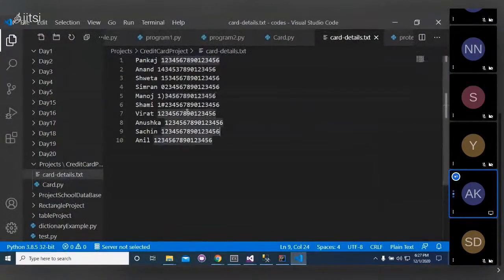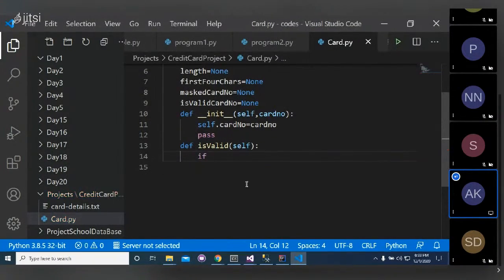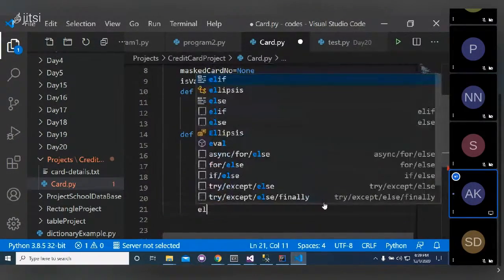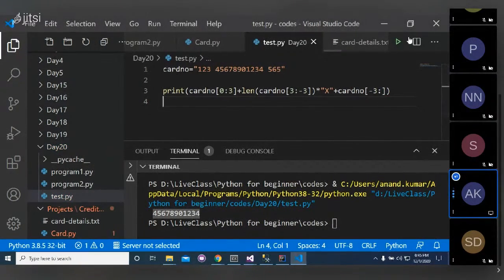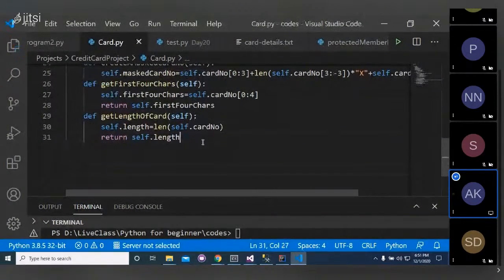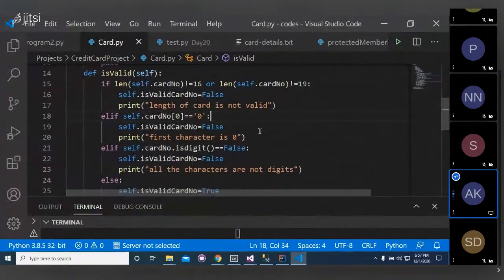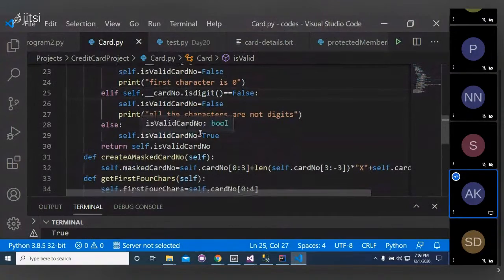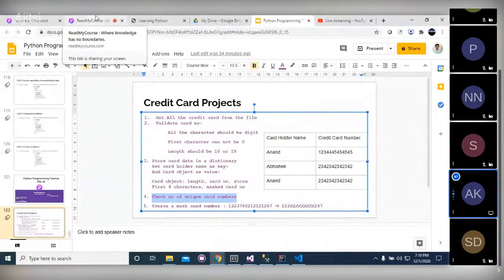Credit card project in python | Python for beginner